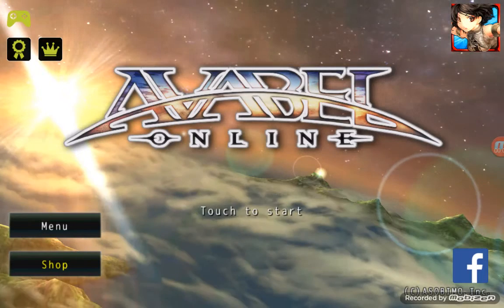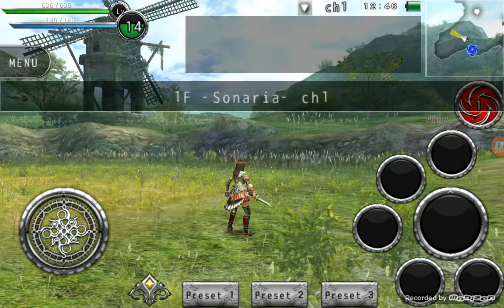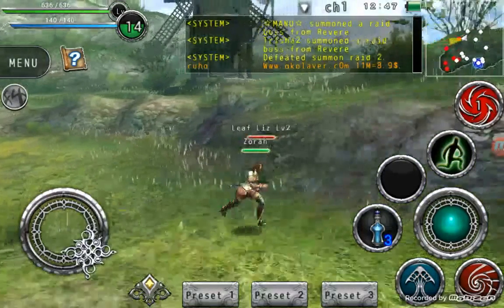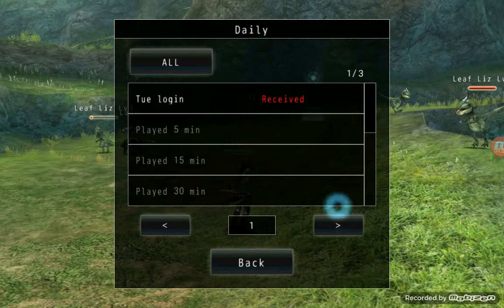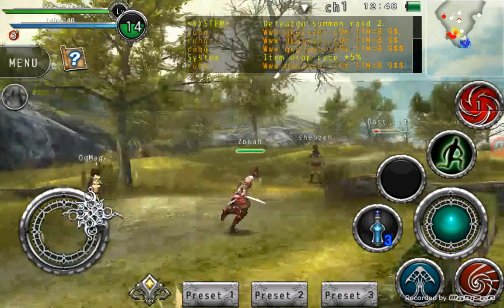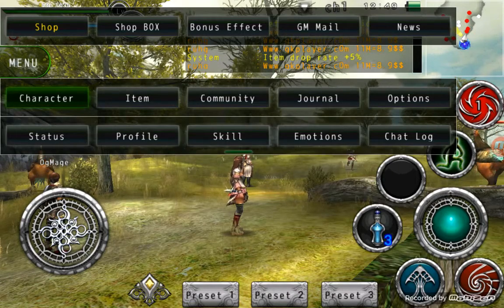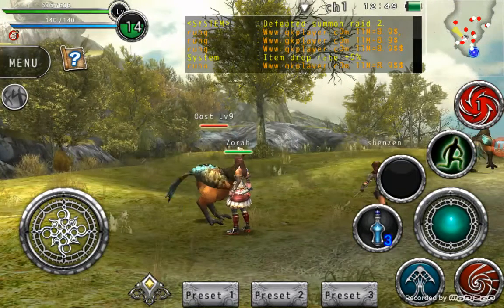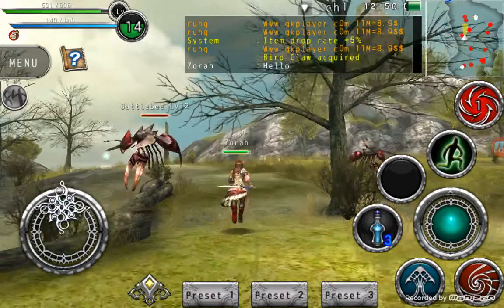AVABLE Part#1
Basic information on how to move character in game.